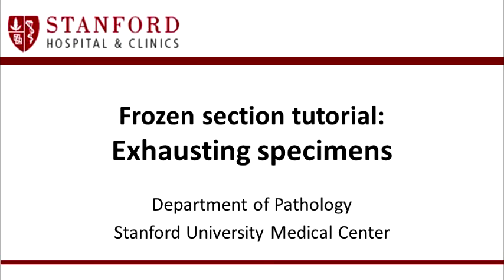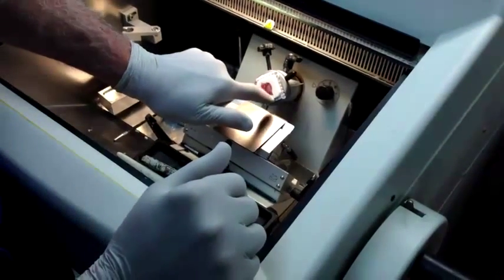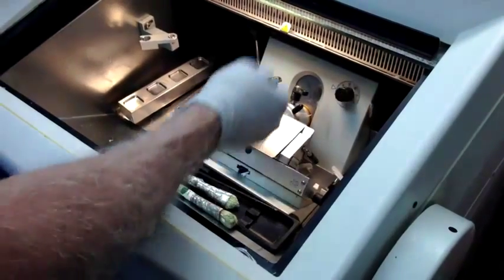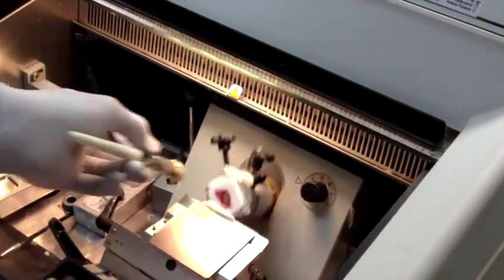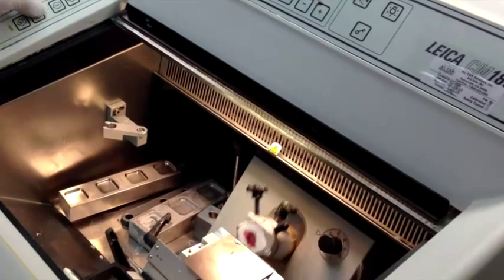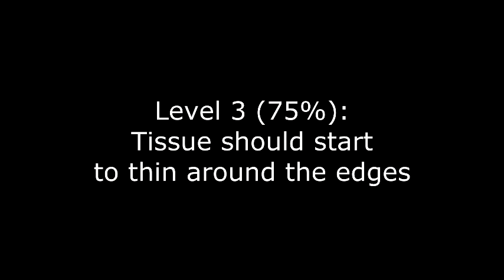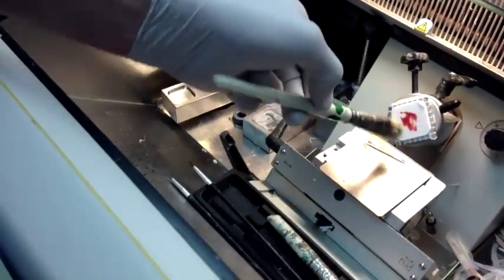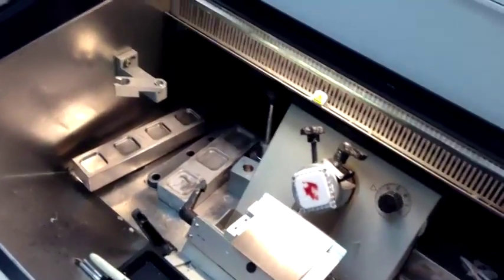Frozen section tutorial -- exhausting a specimen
Eric and Jim go over how to take sections and exhaust a specimen.  Crew:  Eric Miller and Jim Geimer (presentation), Mike Nguyen (filming), Jean Oak (editting)